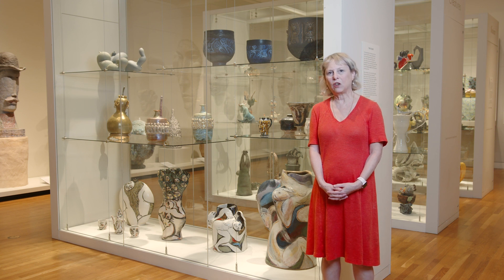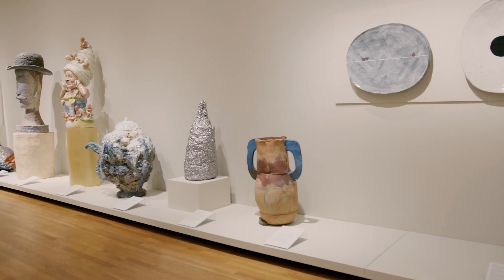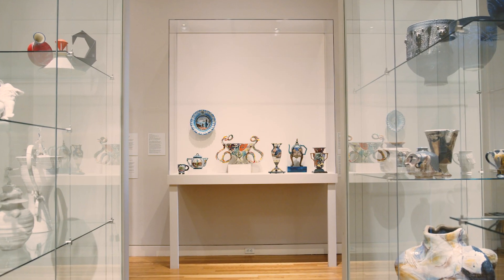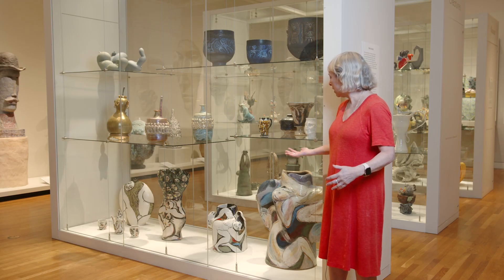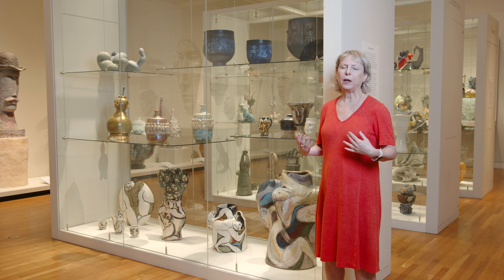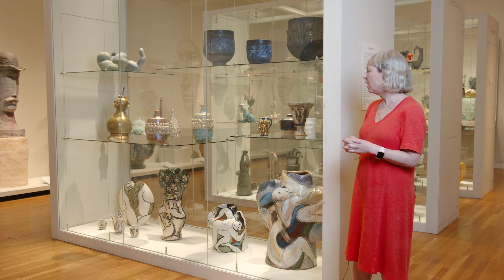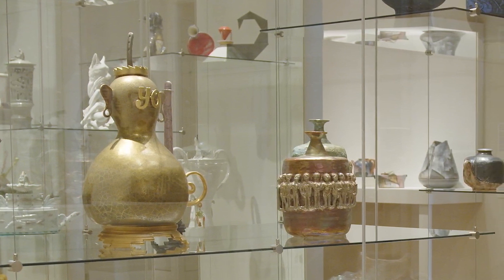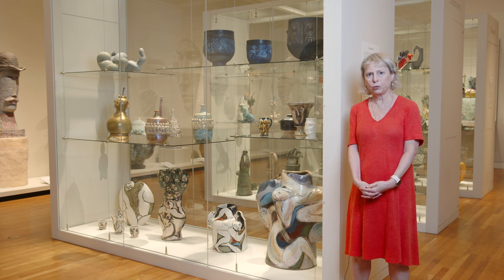Gallery Bytes: Ceramics (Part 1)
Gallery Bytes

Get to know works of art from the convenience of your own home or classroom with pre-recorded Gallery Bytes videos on the Crocker’s YouTube page. Virtually drop into the galleries for fun and thought-provoking conversations with Museum staff, docents, and guests.

Funding provided by the special interest license plate featuring the image of Snoopy, with permission and support from Peanuts Worldwide (Section 5169 of the Vehicle Code) for the Museum Grant Program under the California Cultural and Historical Endowment.